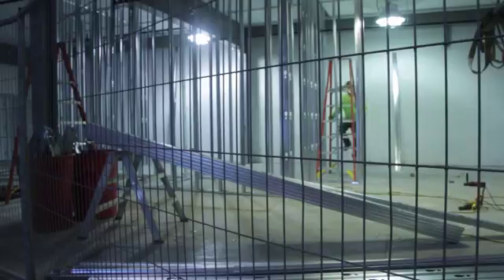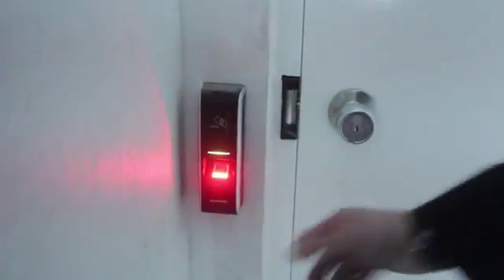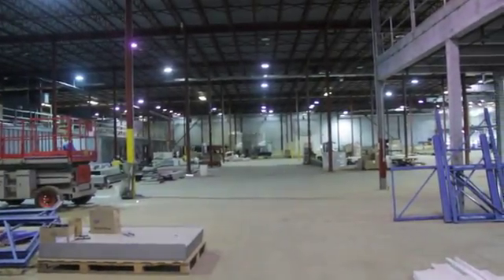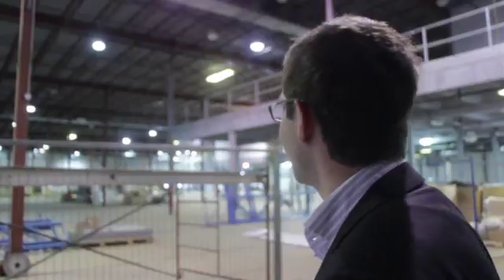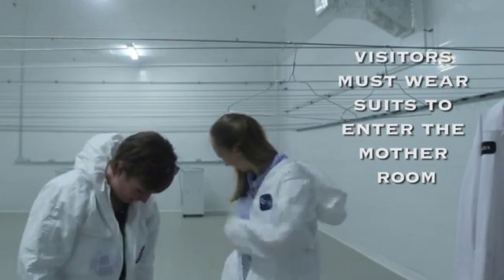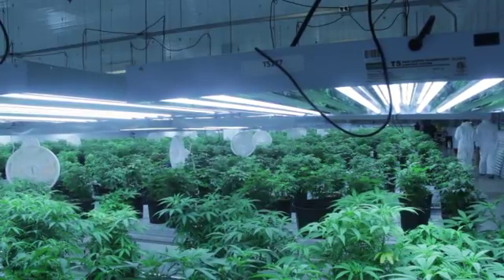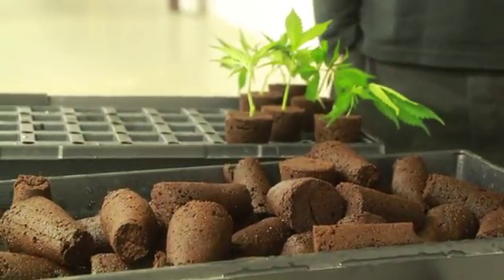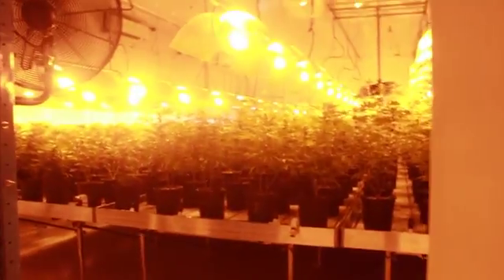How is medical marijuana made?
iPolitics takes you on a tour of one of more than a dozen medical marijuana facilities approved to produce the product in Canada.